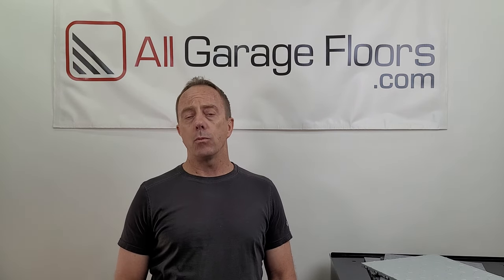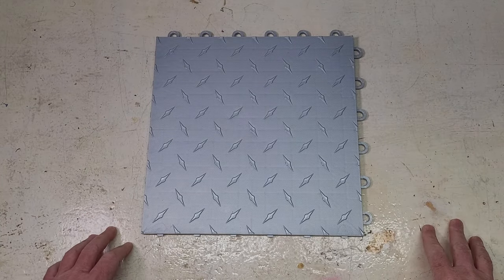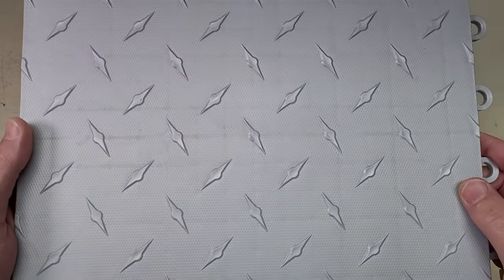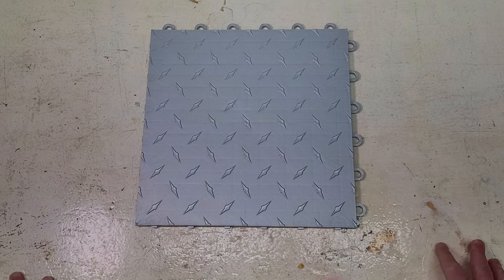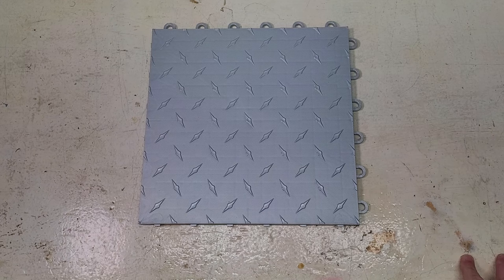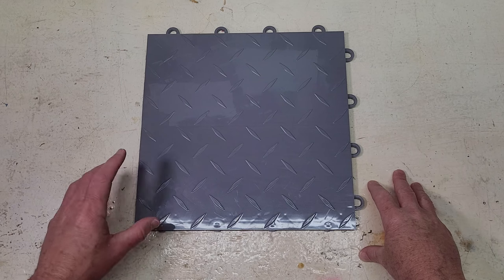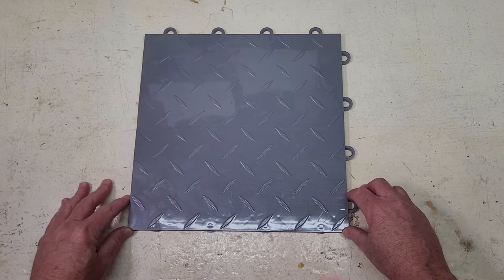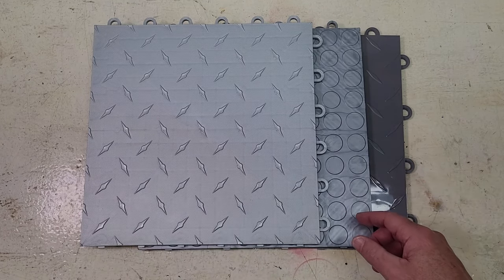We Reveal the BEST CHEAP GARAGE TILES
Learn which low-cost garage tiles are the best value, which tile is the cheapest with a warranty, and where to purchase them for the best price. We discuss their pros, cons and compare them to premium tiles.

*We Reveal the Best Budget Interlocking Garage Tiles*

*BEST PRICES FOR LOW-BUDGET GARAGE TILES*

Amazon (Speedway)

*Topics*

00:00 - Introduction
00:54 - Do cheap tiles = cheap quality?
02:14 - Cheap tiles to avoid!
02:46 - TrueLock Standard Diamond tile
06:53 - GarageDeck tile
09:50 - Nitro Diamond tile
13:29 - Budget tile finish and bracing comparison with a premium tile
16:58 - Which budget tile is best?
18:18 - Important warranty information